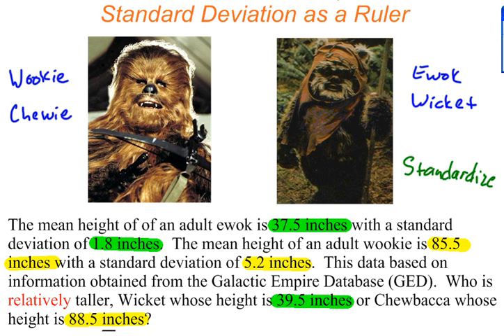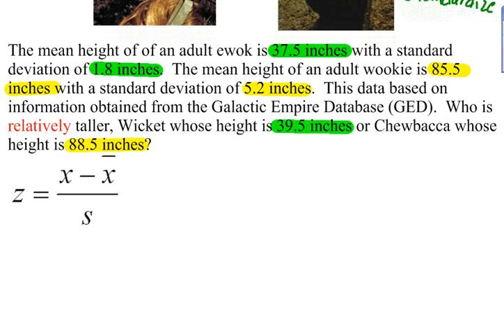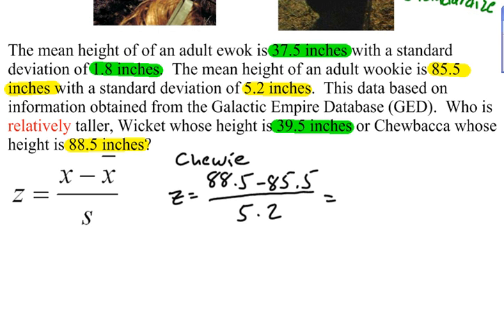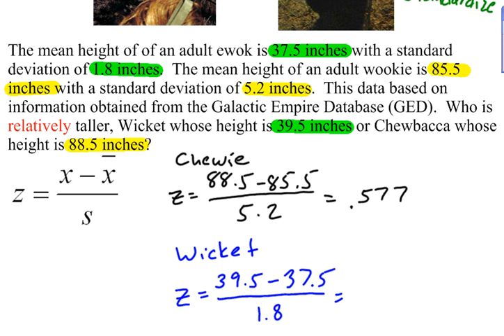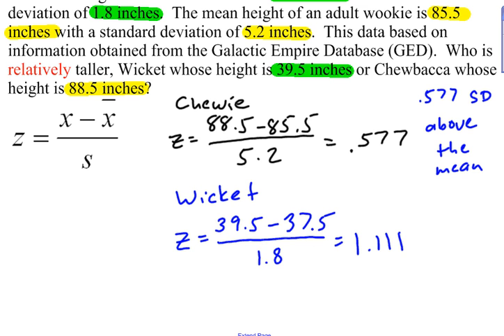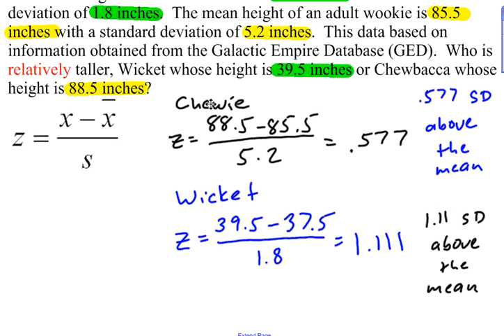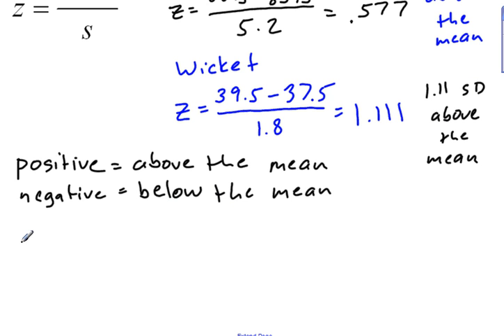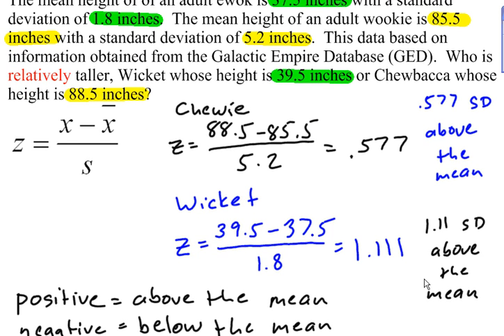Z-Scores, Ewoks, and Wookies . . . Oh My! Part 2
More about z-scores with an example from Star Wars.